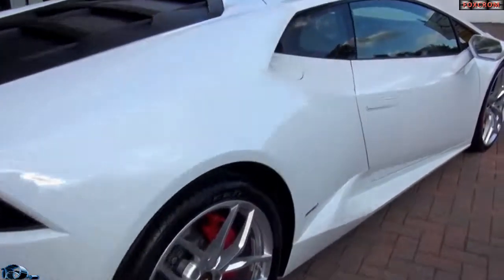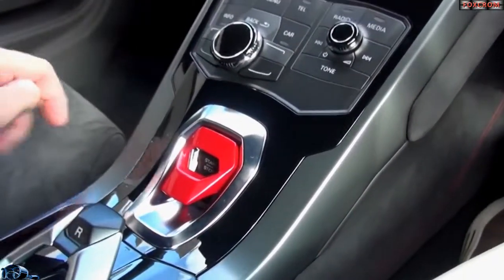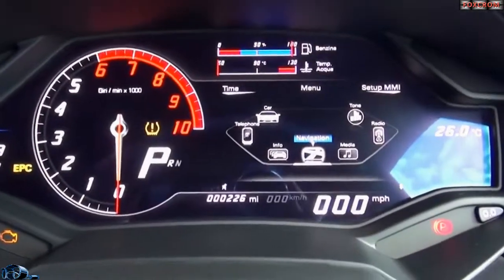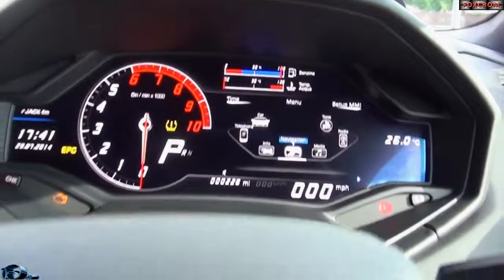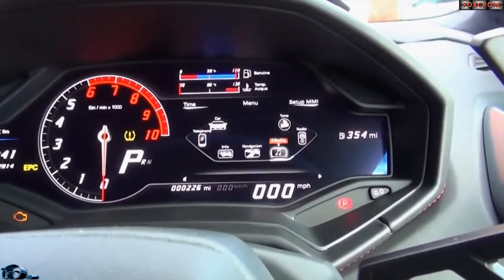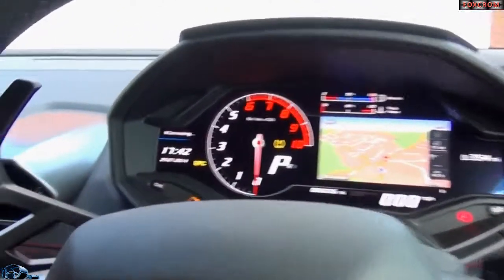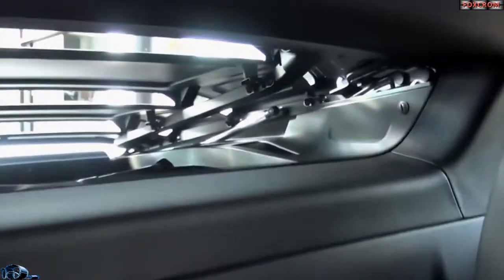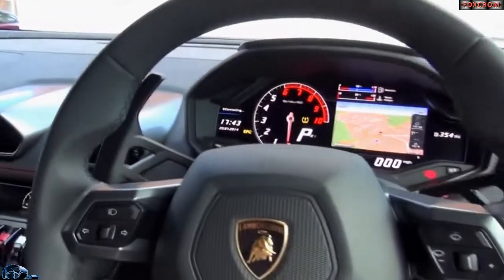LAMBORGHINI HURACAN LP610 Interior